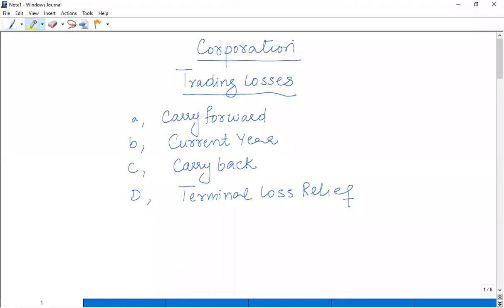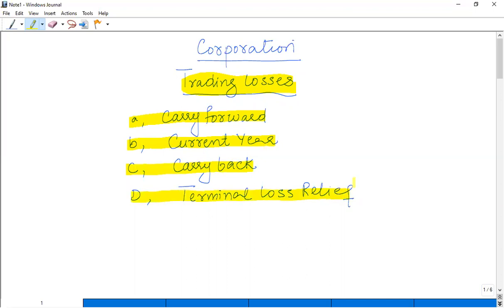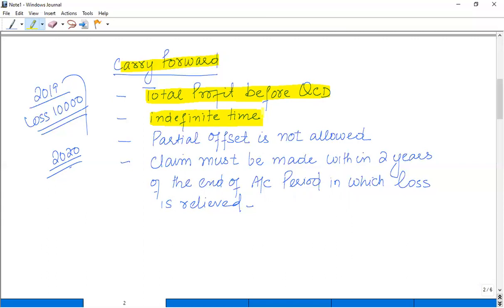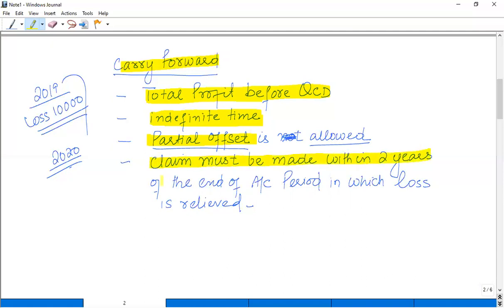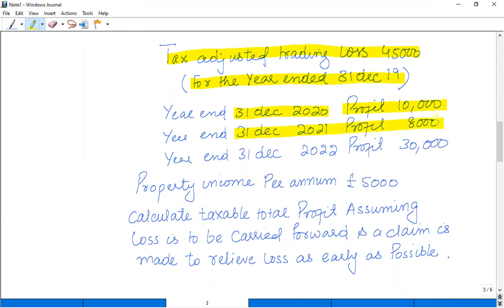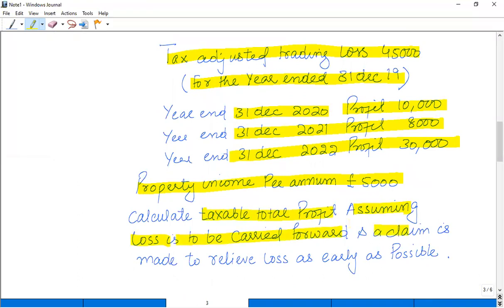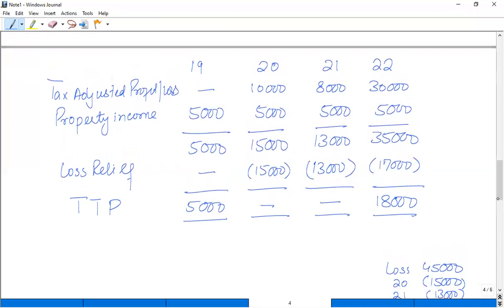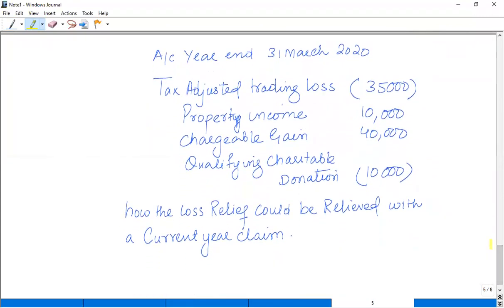Corporation losses Urdu